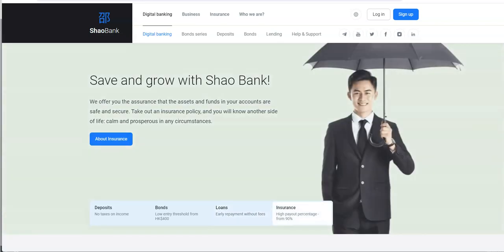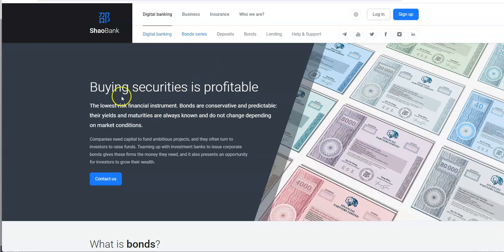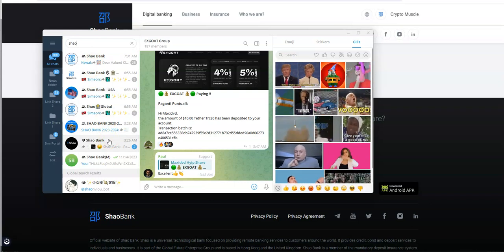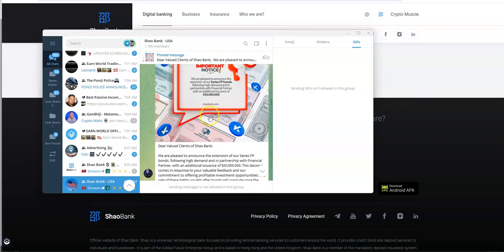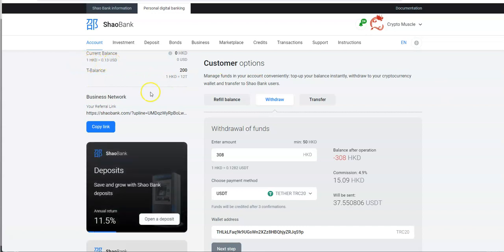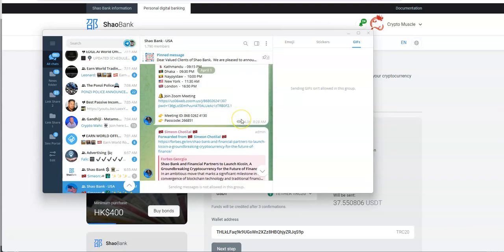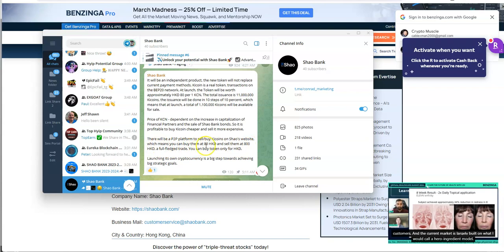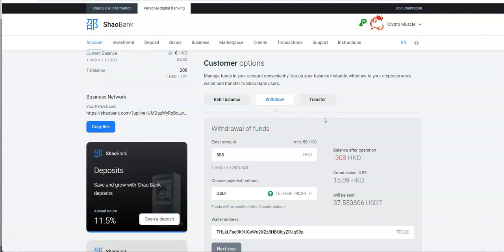Shao Bank - FP Bonds Extended- Take Advantage of Passive Income Bonds While They Last; KiCoin Inside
Episode 5654

Mid-level Platforms

Others